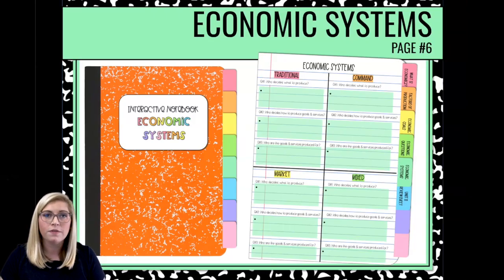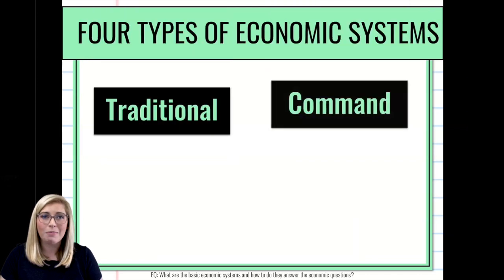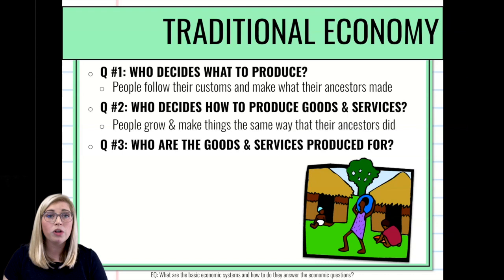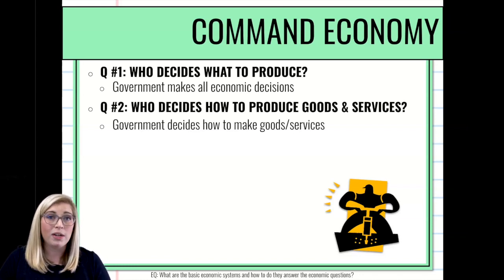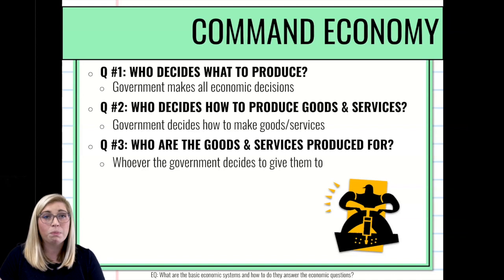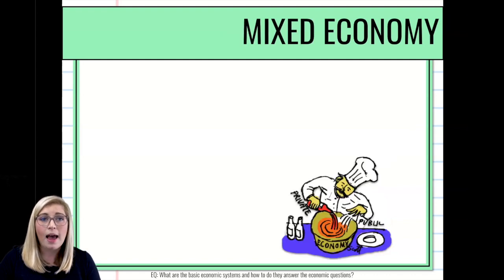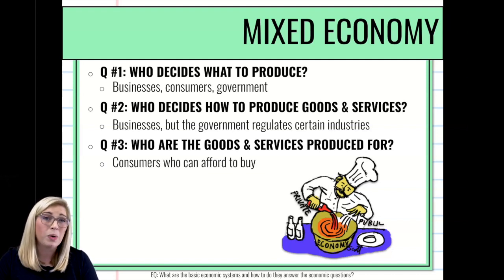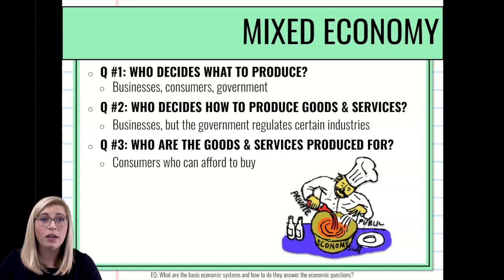05 Economic Systems